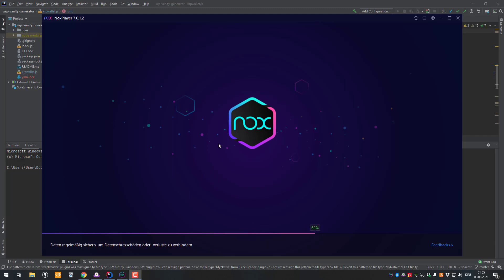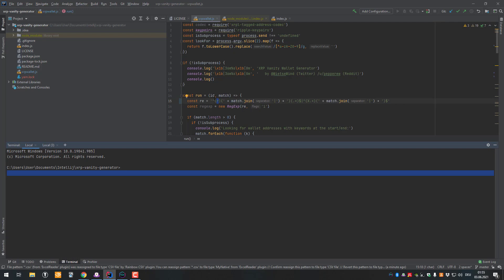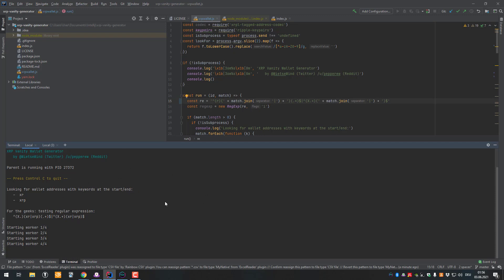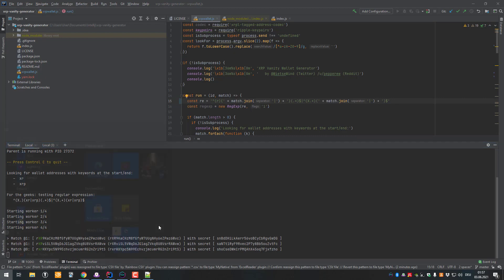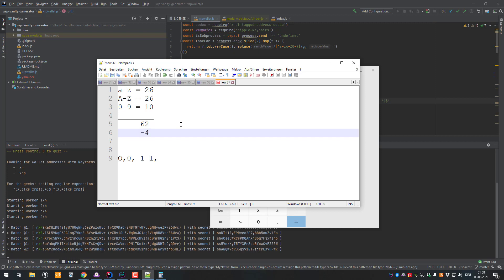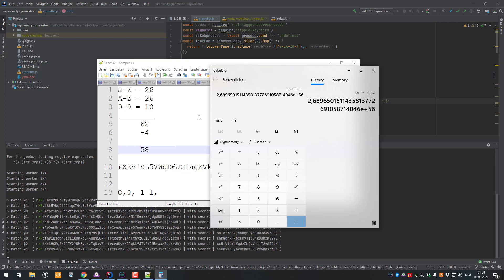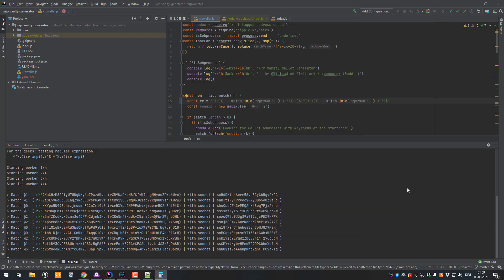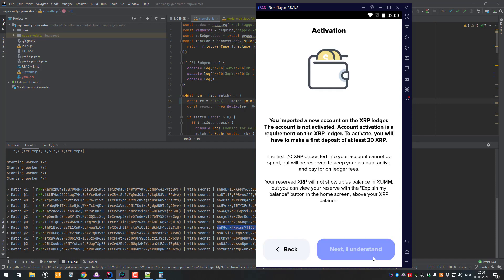Creating your custom XRP address